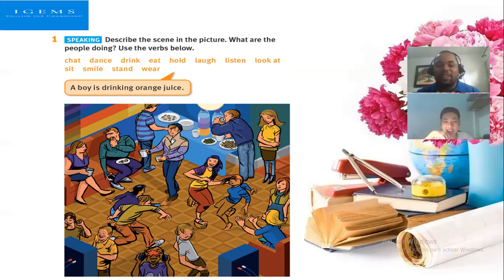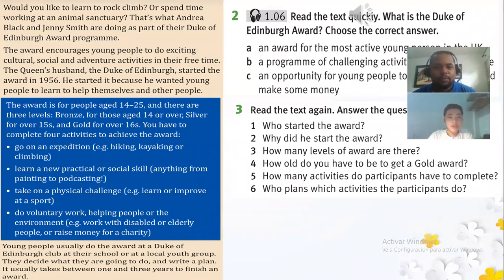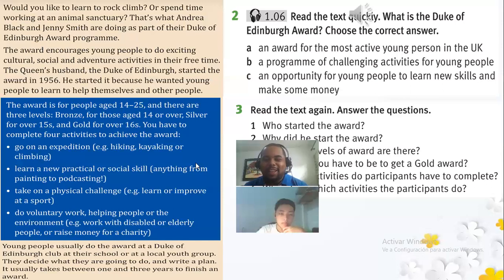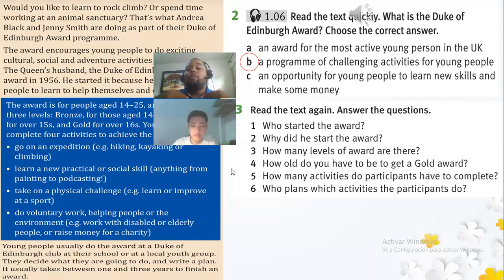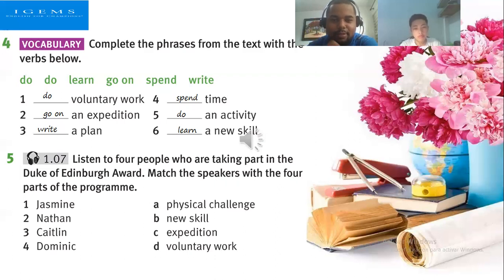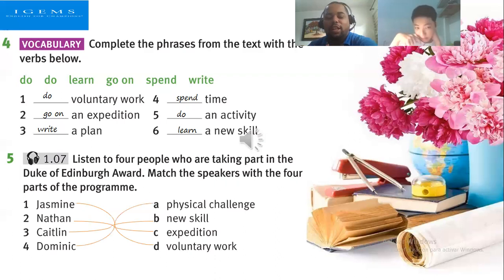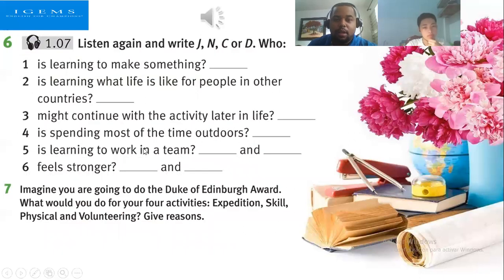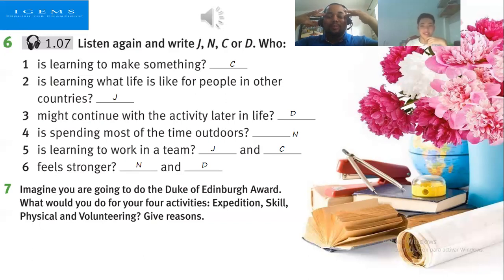IG-40 02-07-2021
Unit 1 - Lesson 2 -Verbs Infinitive or Ing Form Solutions Preintermidiate